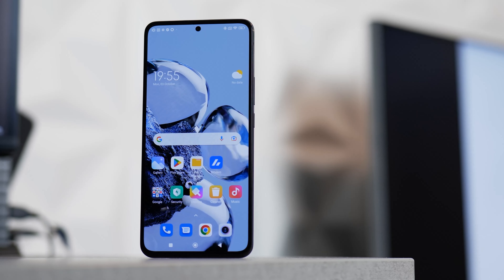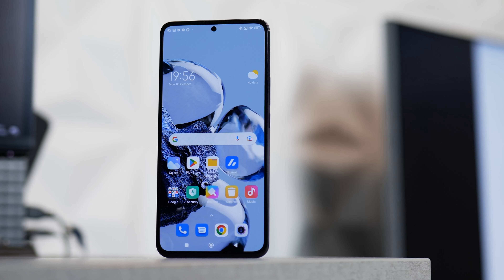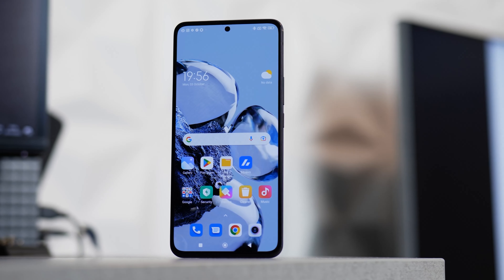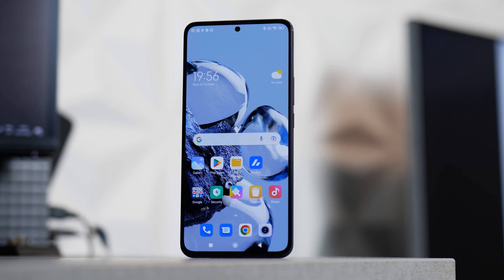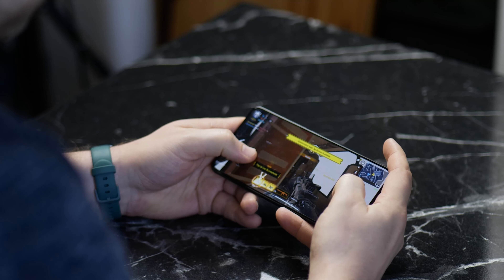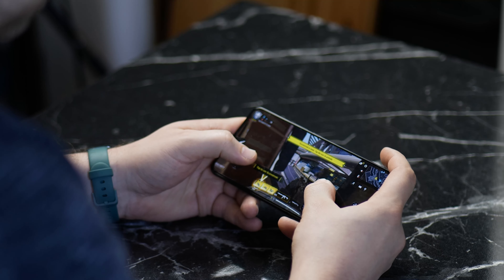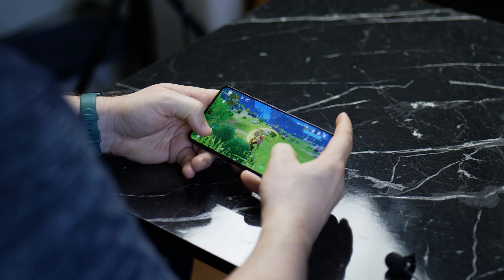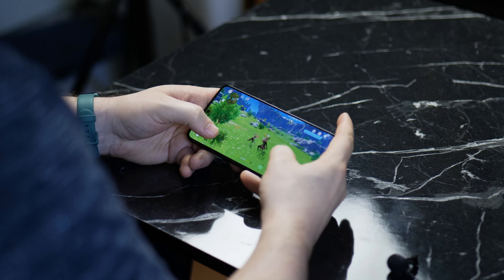Xiaomi 12T Pro Game Test And Benchmark! Any Better!?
The Xiaomi 12T Pro comes with the new Snapdragon 8+ gen 1 cpu! And it is time to find out how the performance is, and if it has improved!

Panasonic Lumix S5:

Konova motorized camera Glider:

Rode NT1A: